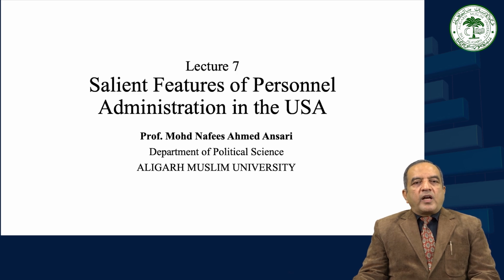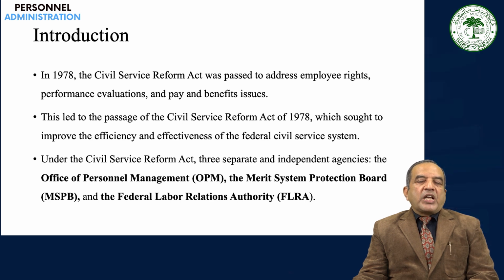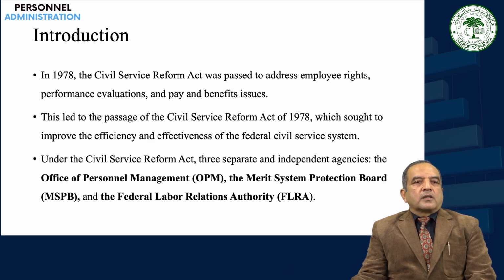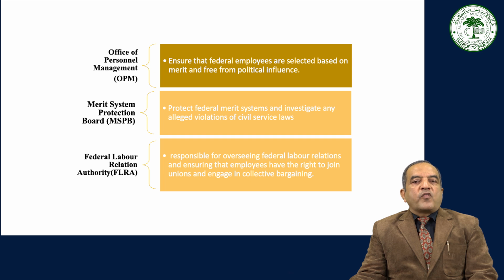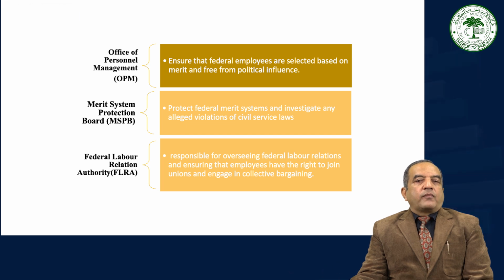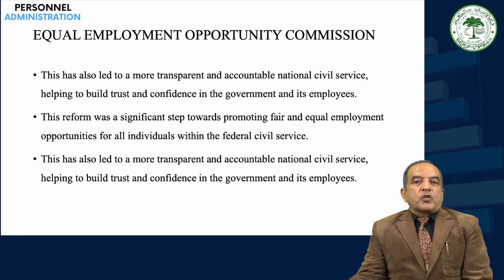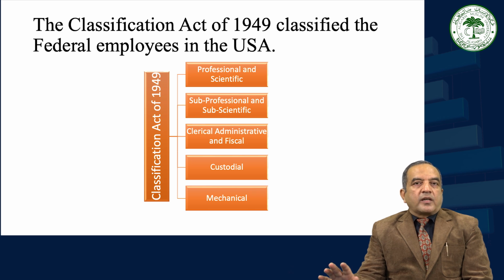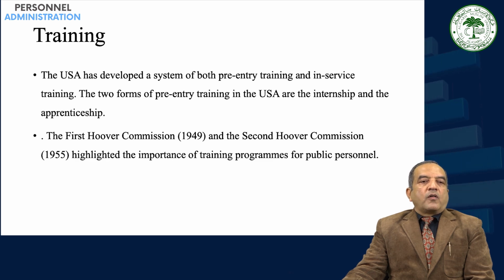Salient Features of Personnel Administration in USA